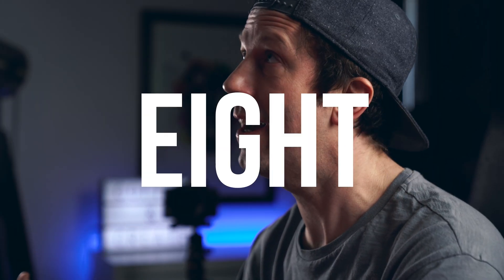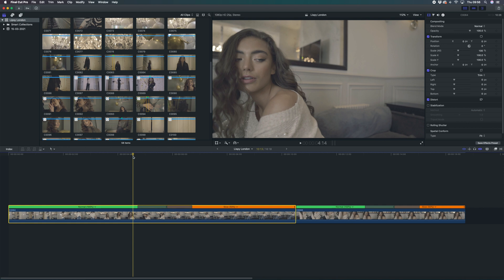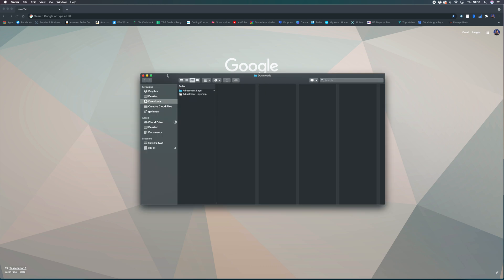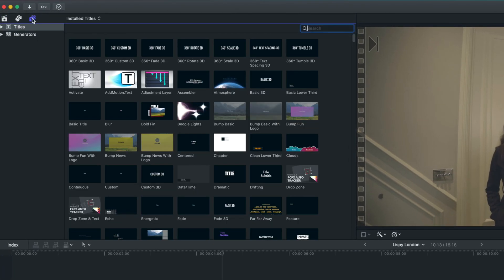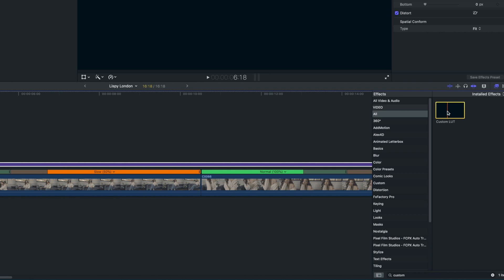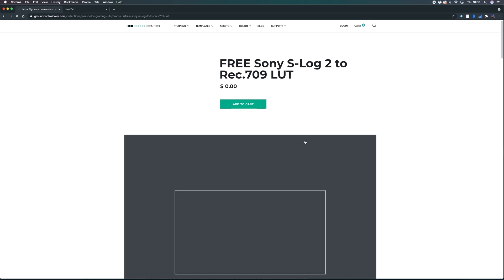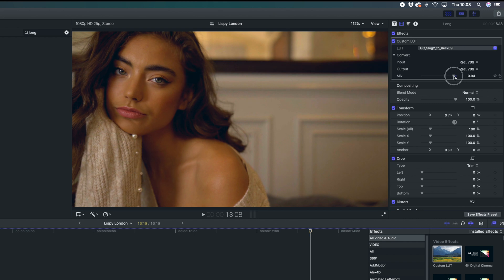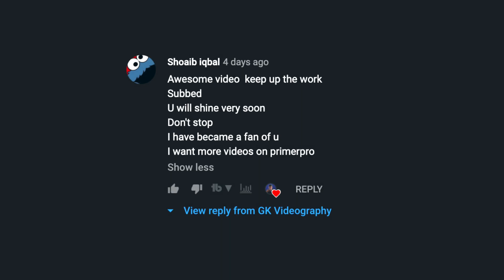Installing LUTS in Final Cut Pro X (FREE LUT Included)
Today you are going to bre installing LUTS in Final Cut Pro X

LUTS are a simple way to make your footage look professional. Here I will show you how to get set up so all your videos going forward are top level awesome!

Every week we upload Final Cut Pro X tutorials and other videography related content, helping you become a better creator!

0:00 - 00:43 - Introduction
00:43 - 02:45 - Downloading Your Adjustment Layer
02:45 - 03:45 - Installing Your Adjustment Layer
03:45 - 04:23 - Adding Adjustment Layer To Timeline
04:23 - 05:20 - Adding Custom LUT Effect
05:20 - 06:32 - Downloading FREE LUT
06:32 - 07:00 - Importing Your LUT
07:00 - 07:20 - Adjusting Your LUT
07:20 - 07:41 - Before LUT & After LUT
07:41 - 08:17 - Subscriber Shout Out!
08:17 - 08:41 Wrap Up
My Gear:

Sony A7iii

Sony G Master Lens 24-70

Sony G Master Lens 16-35

Atomos Ninja V Monitor/Recorder

Rode NTG

Zoom H4N Recorder

Aputure 120Dii Lighting

Aputure Light Dome ii

Sennheiser AVX Digital Wireless Kit

Sennheiser AVX-835-3 Digital Wireless Handheld Microphone Set

Zhiyun Crane 2 Gimbal

DJi Mavic Pro 2 Drone

Pioneer DJ Studio Monitor, White (DM40BTW)

Logitech Master 2S Wireless Mouse